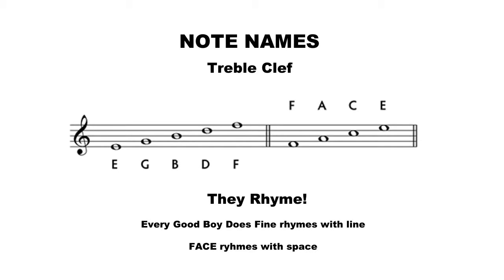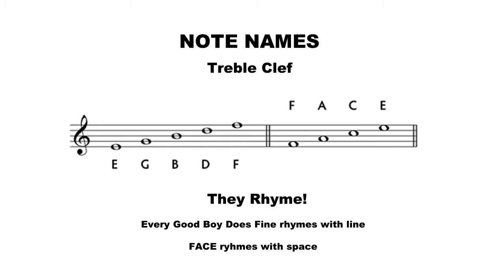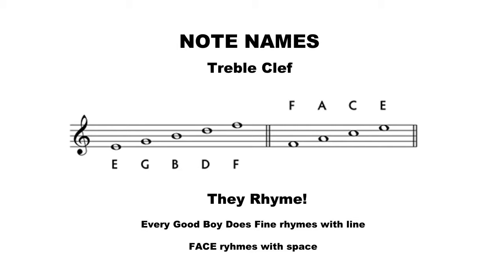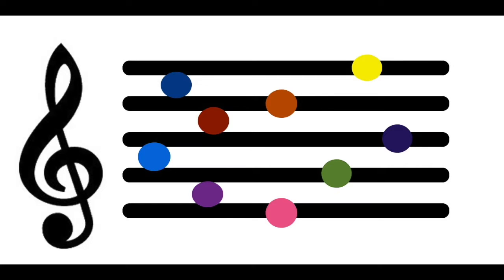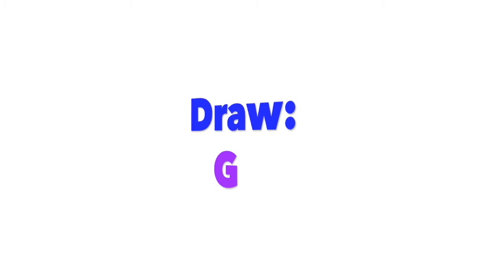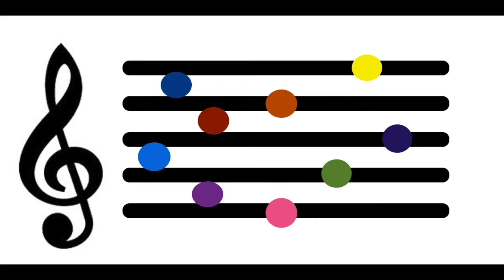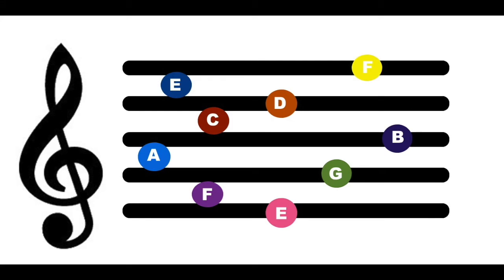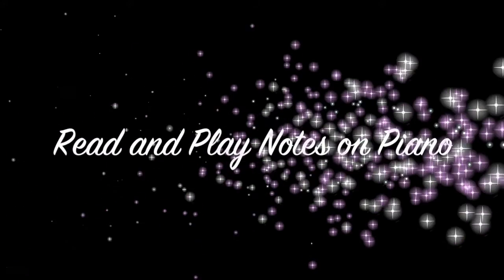How to READ MUSIC: Part 2-Reading Notes on the Staff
Learning to read music is like learning a new language. It can be intimidating at times so I created a series to help you learn how to read music in a fun and easy way. In this video, you will learn how to identify notes on the Treble Clef.